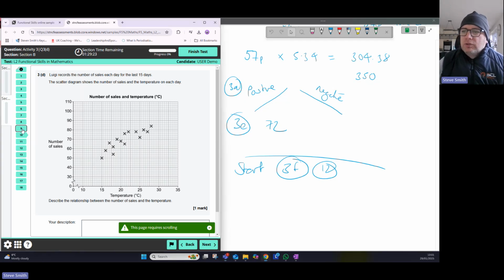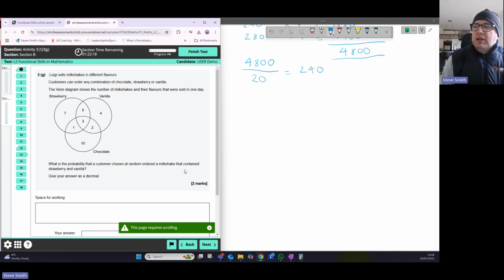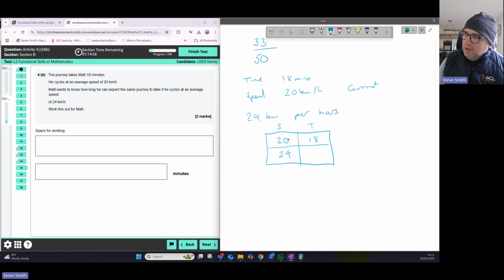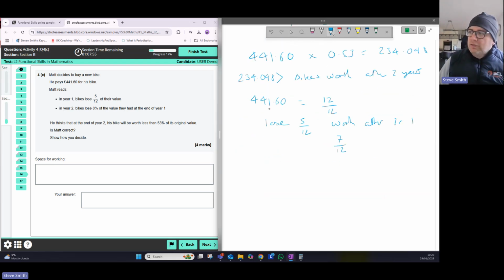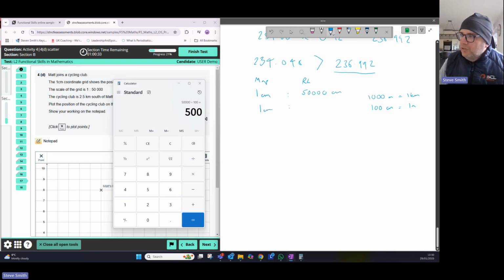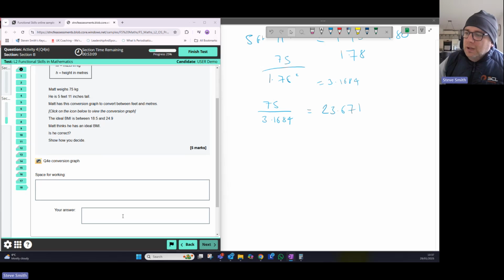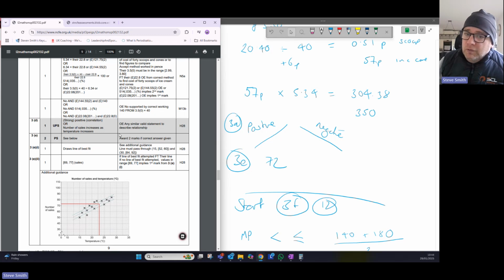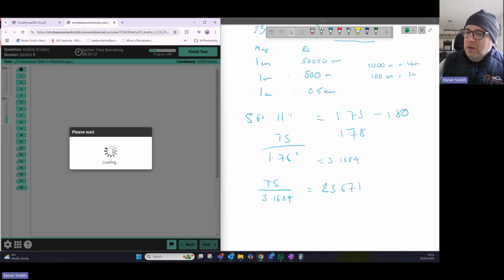Maths workshop Level 2 paper 2132 calculator part 2